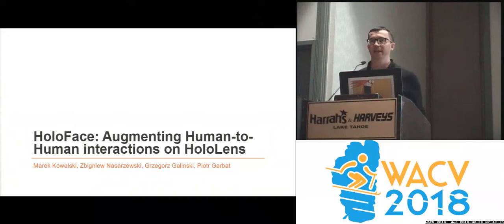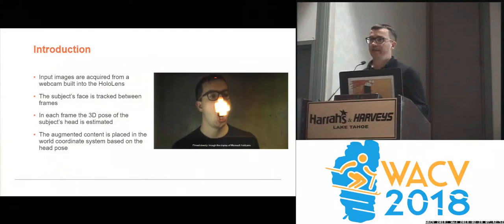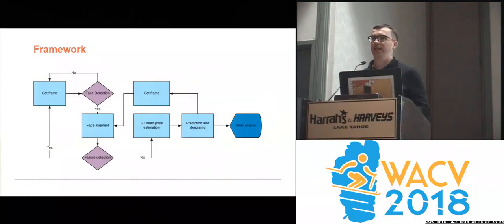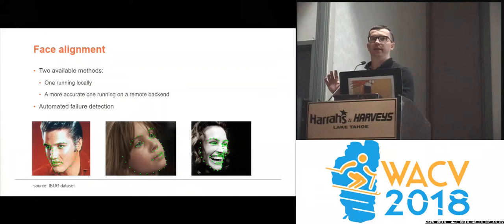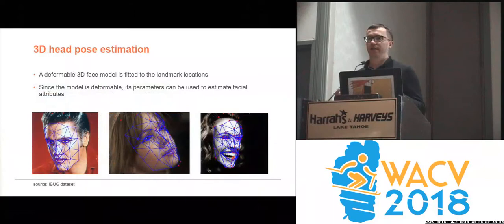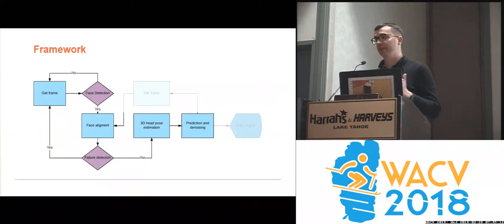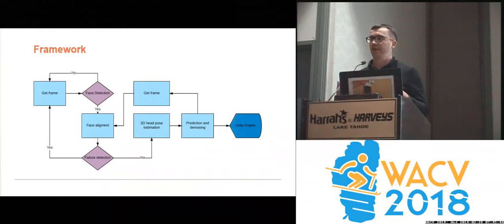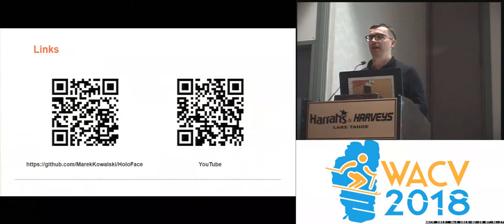WACV18: HoloFace: Augmenting Human-to-Human Interactions on HoloLens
Marek Kowalski, Zbigniew Nasarzewski, Grzegorz Galinski, Piotr Garbat
We present HoloFace, an open-source framework for face alignment, head pose estimation and facial attribute retrieval for Microsoft HoloLens. HoloFace implements two state-of-the-art face alignment methods which can be used interchangeably: one running locally and one running on a remote backend. Head pose estimation is accomplished by fitting a deformable 3D model to the landmarks localized using face alignment. The head pose provides both the rotation of the head and a position in the world space. The parameters of the fitted 3D face model provide estimates of facial attributes such as mouth opening or smile. Together the above information can be used to augment the faces of people seen by the HoloLens user, and thus their interaction. Potential usage scenarios include facial recognition, emotion recognition, eye gaze tracking and many others. We demonstrate the capabilities of our framework by augmenting the faces of people seen through the HoloLens with various objects and animations.